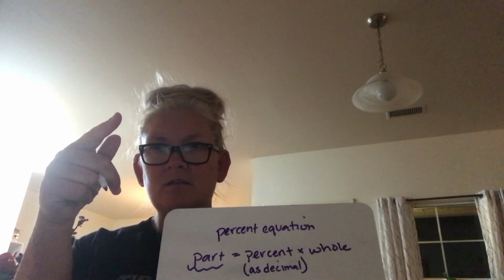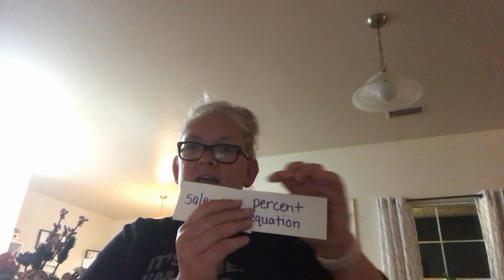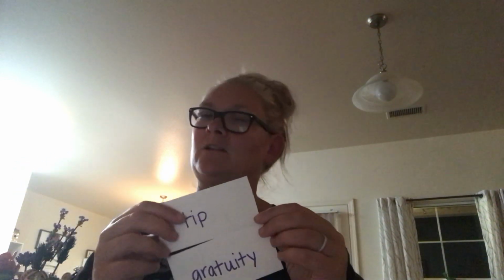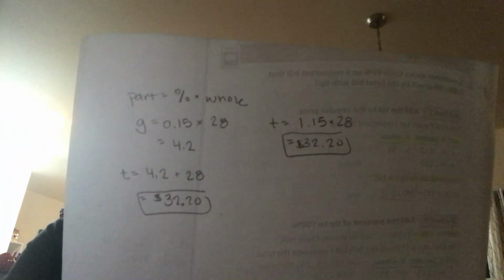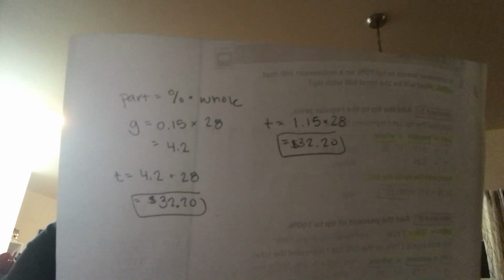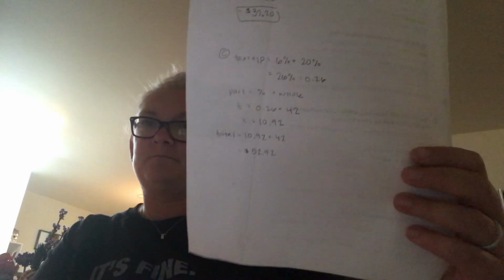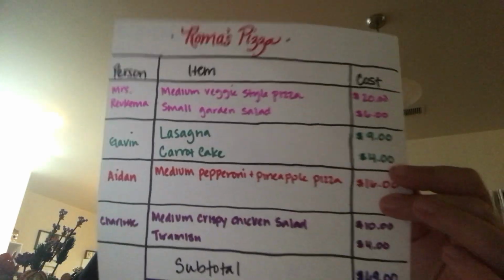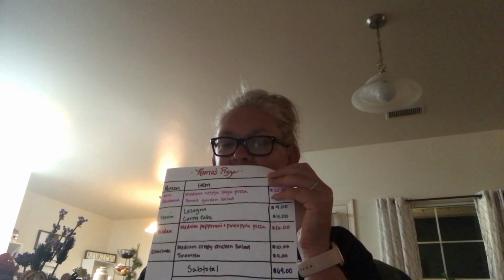ARL646 Curriculum Project